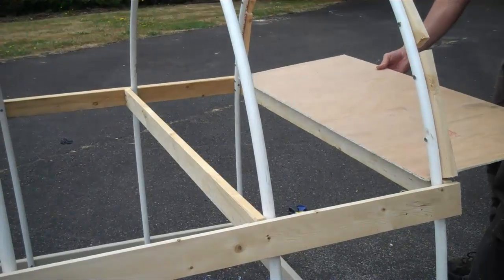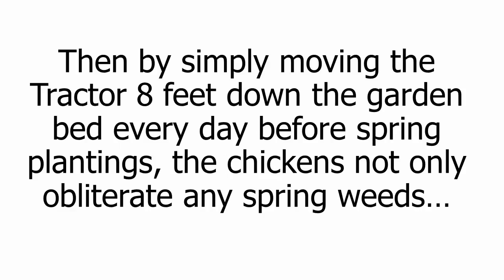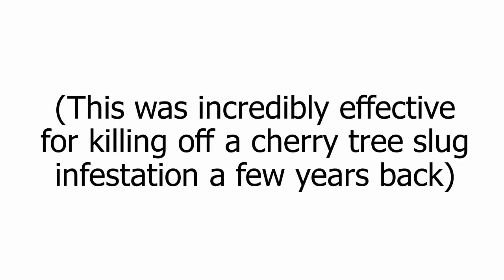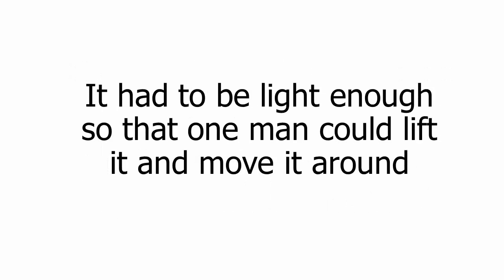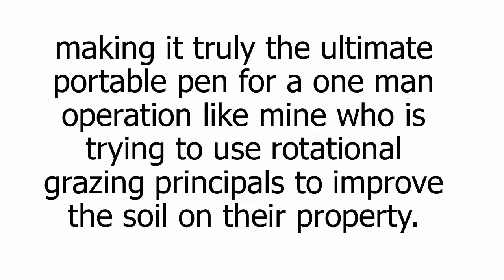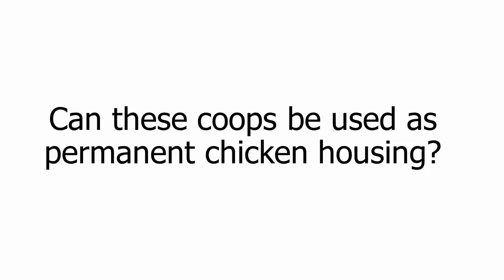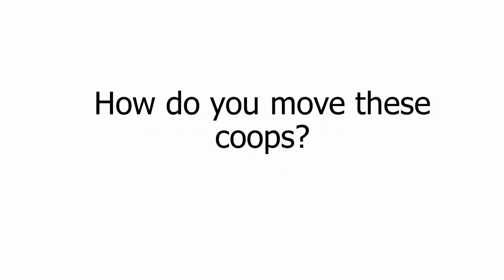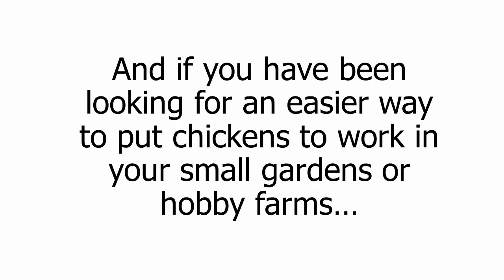$7 Chicken Tractor Plans & Blueprints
Looking for a Chicken Tractor plans for a coop that can be moved by one man and still sleep up to 24 chickens?